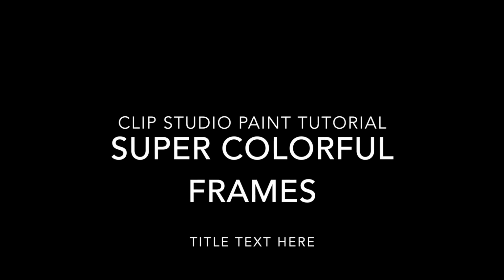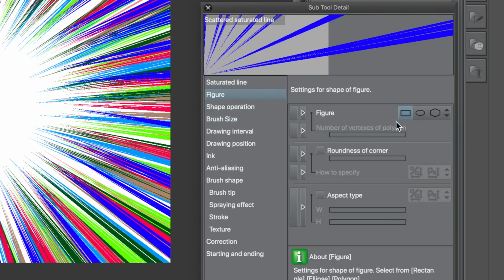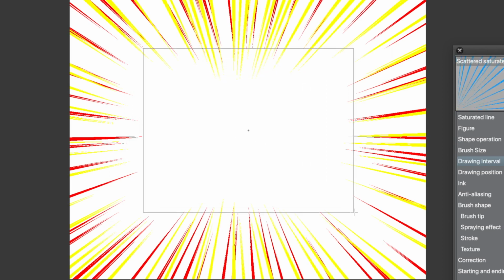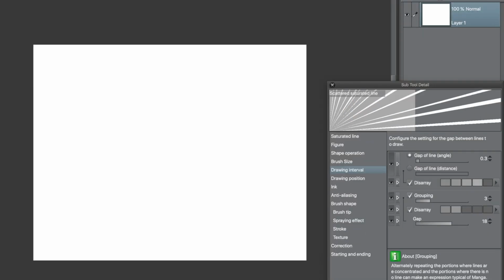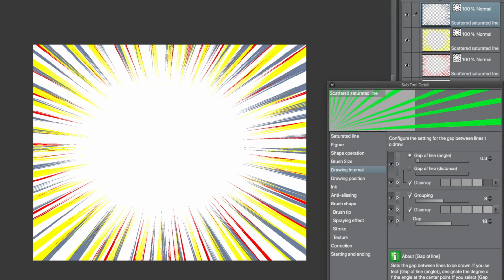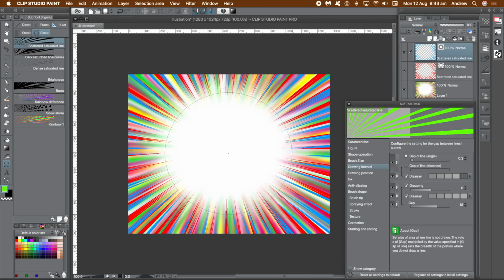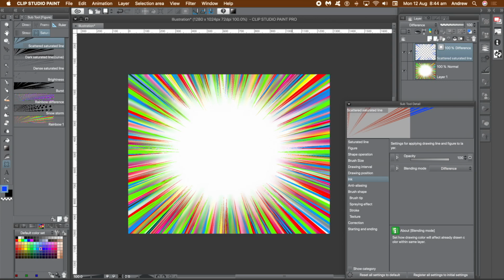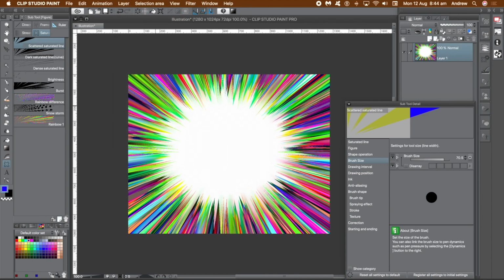How To Create Color Manga Effect Lines In Clip Studio Paint Tutorial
How to create super colorful frames (using the saturated line tool) in Clip Studio Paint - create colorful borders / edge effects. Combine with filters such as blur etc - instant colorful  Manga color streaks